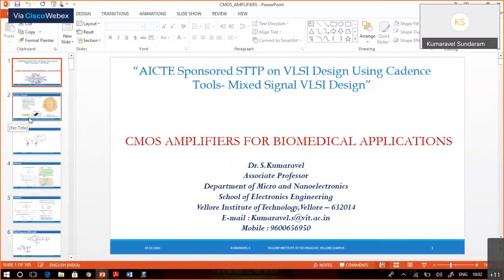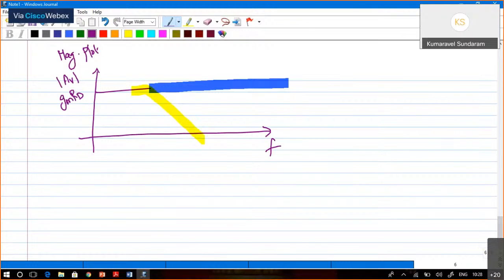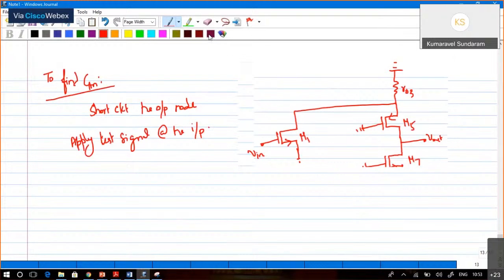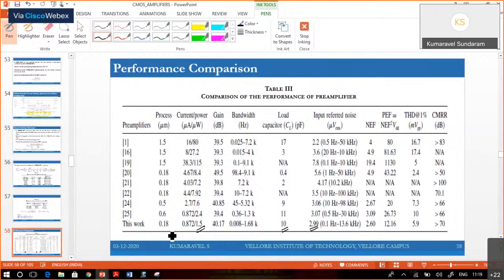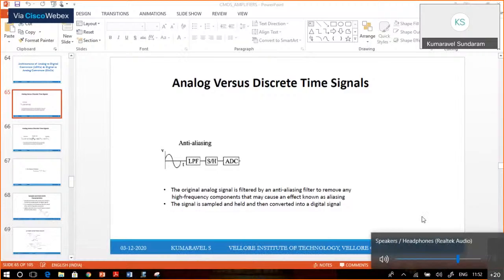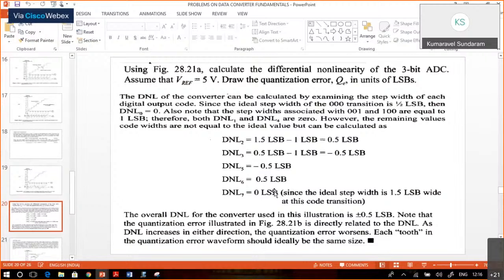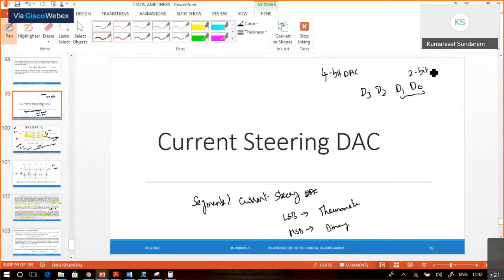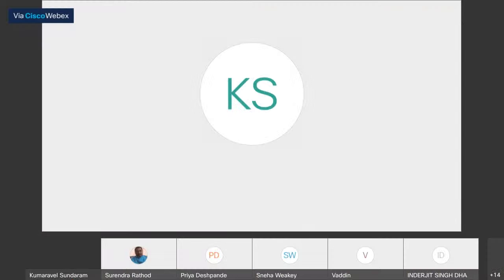STTP3-Day4-Morning-Data Converters: ADC and DAC by Dr. S. Kumaravel, VIT Vellore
Data Converters: ADC and DAC by Dr. S. Kumaravel, VIT Vellore